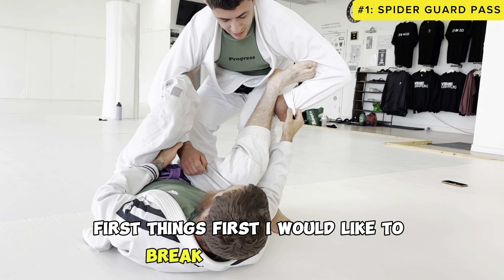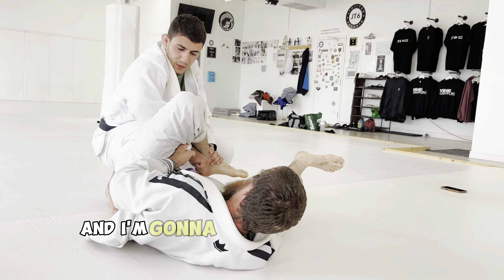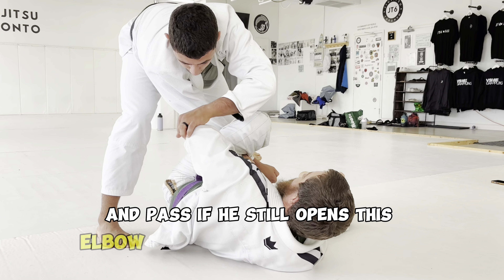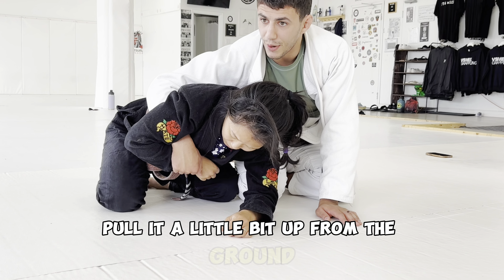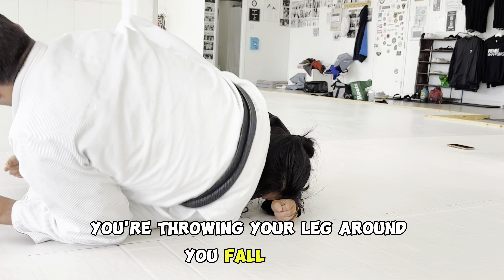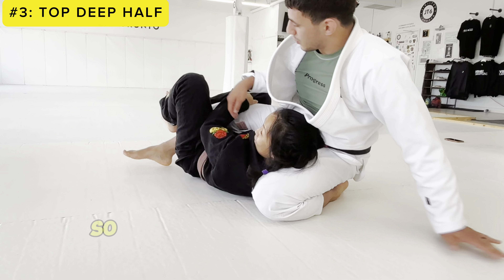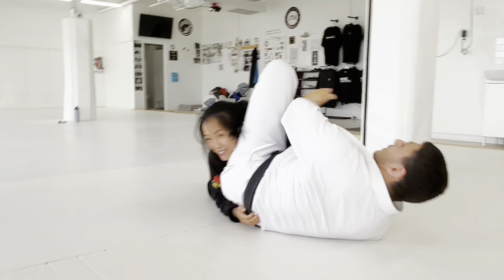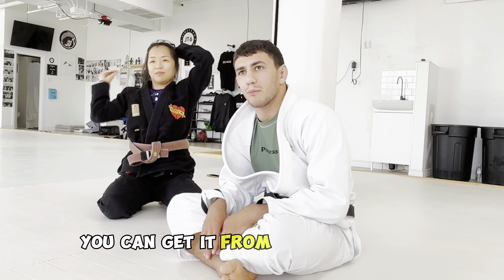3 SNEAKY set ups from the INVENTOR of the Tarikoplata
Thanks to Tarik Hopstock for allowing me to film and share segments of the private lesson.

Please check out his YouTube channel TarikBJJ

These 3 set ups were helpful in teaching us what to generally look for when setting up the Tarikoplata.